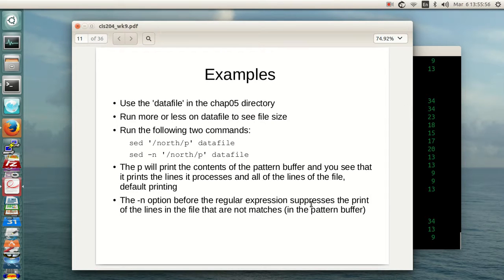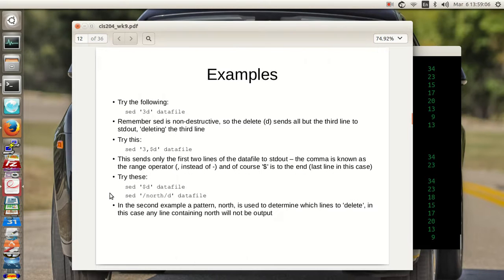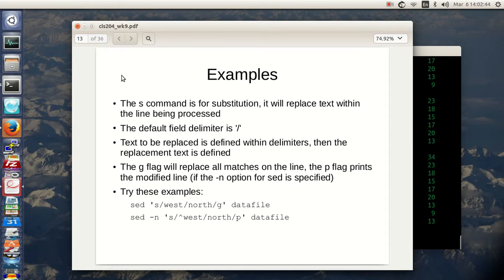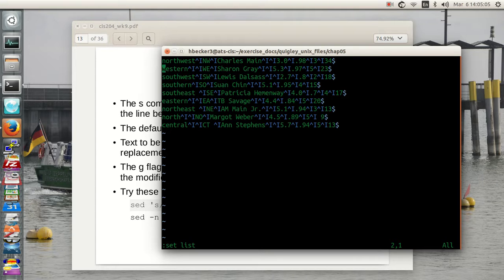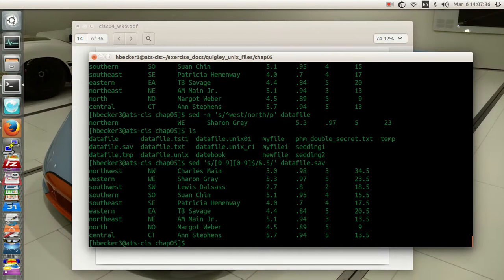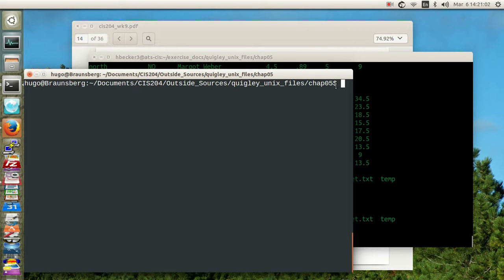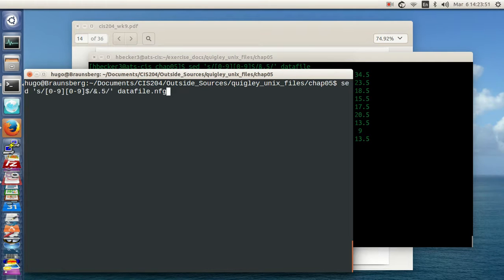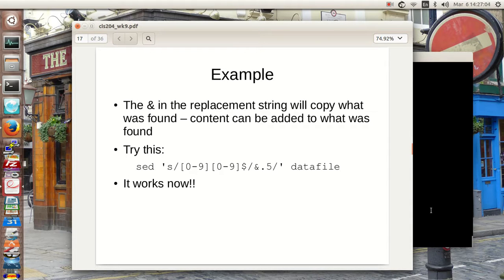cis204 wk9 pt2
CIS204 - Unix Shell Scripting & Utilities - Week 9 - Part 2